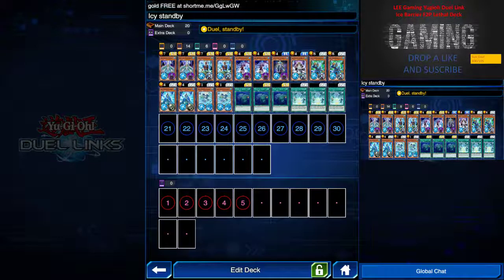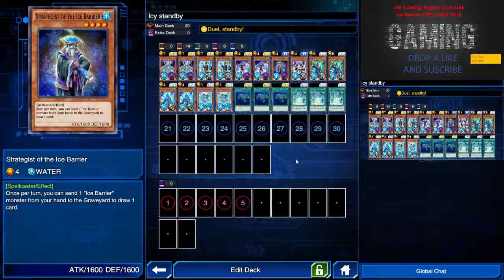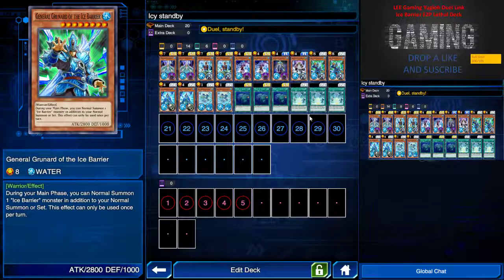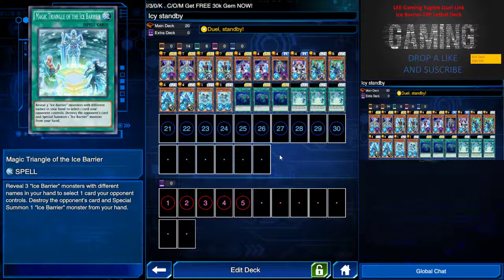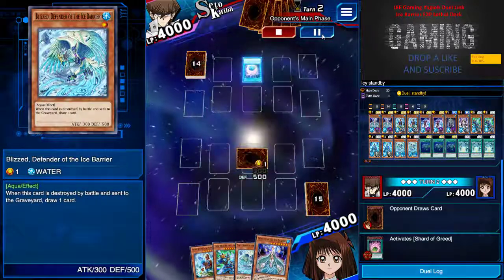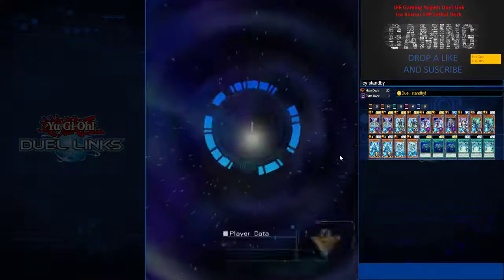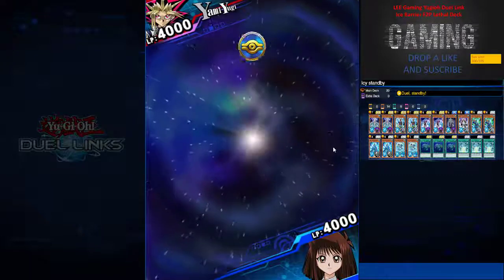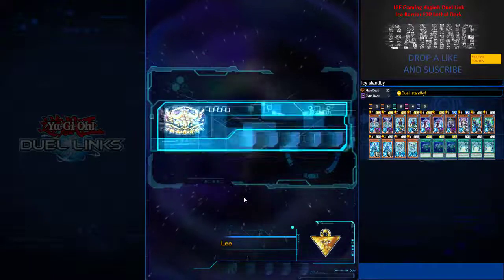Yugioh Duel Link- Ice Barrier Lethal F2P Deck- Fun and efficient deck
Thank you guys for the support as we had reach 100 Sub.

There will be live streaming later in 1 hour time. So be sure to join me for some good interaction